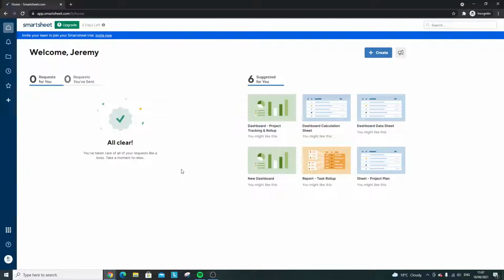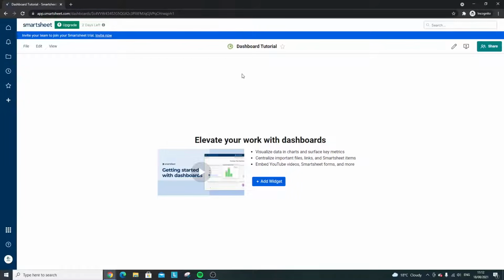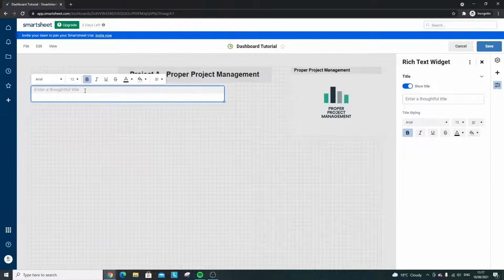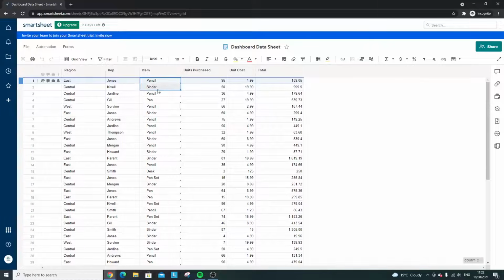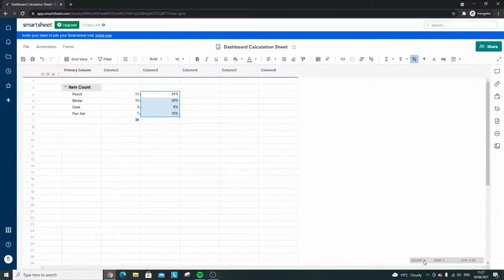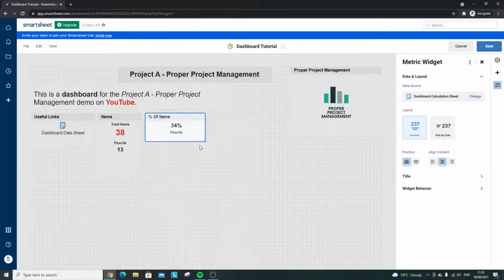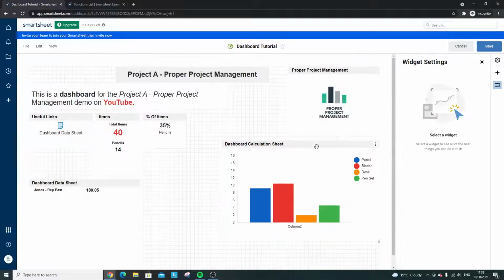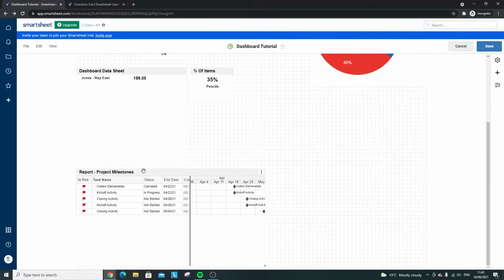Smartsheet Dashboard Tutorial - Learn As I Build One From Scratch!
Join me in this Smartsheet Dashboard Tutorial where I show you exactly how to build a dashboard and some tips for creating and managing them in Smartsheet!